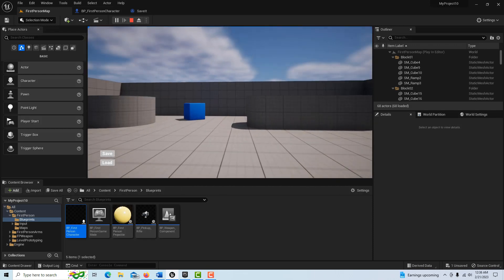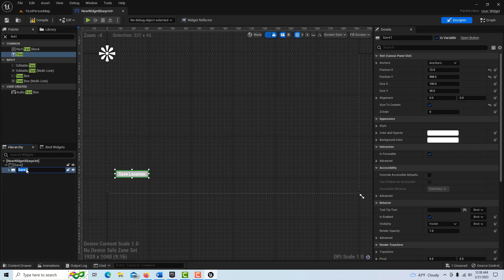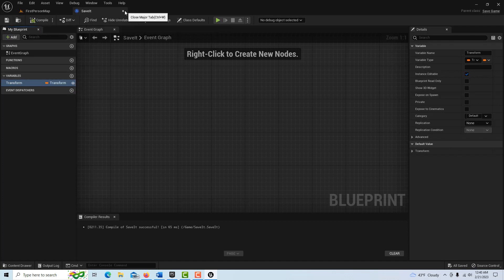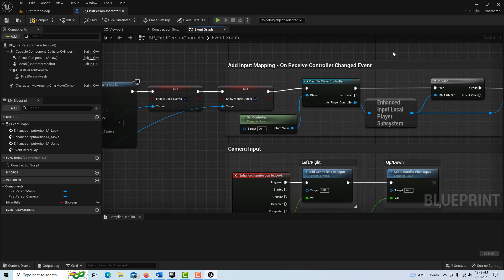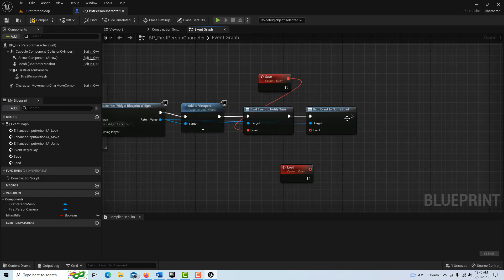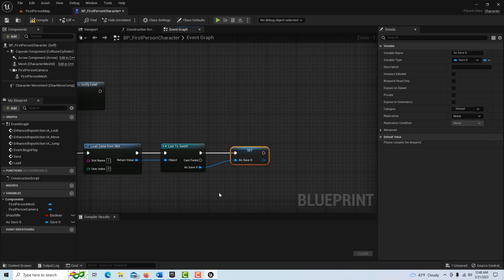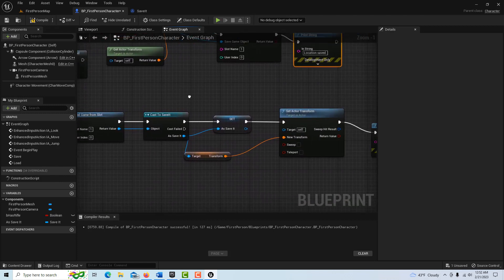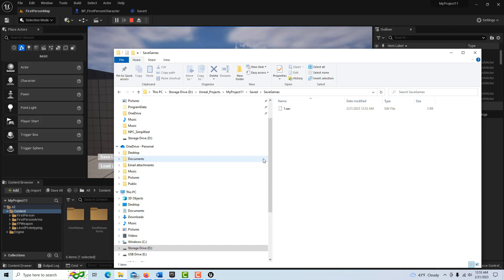Getting Started With Saving and Loading Checkpoints in Unreal Engine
Step by step walkthrough of how to create a basic checkpoint or game point system. Once this is understood, it becomes easier to begin understanding how to save game levels and data. It can be challenge to set up.